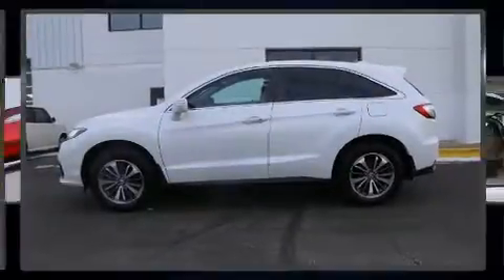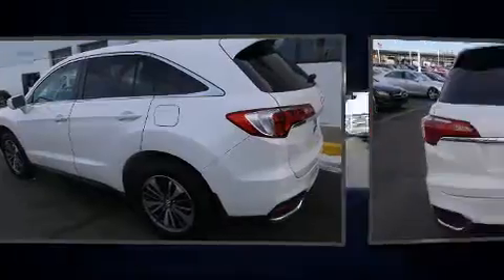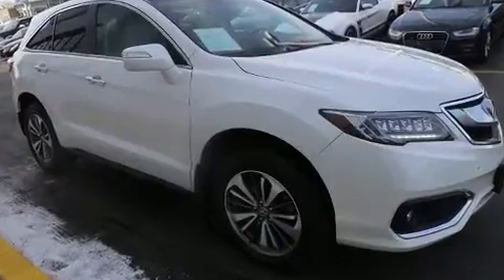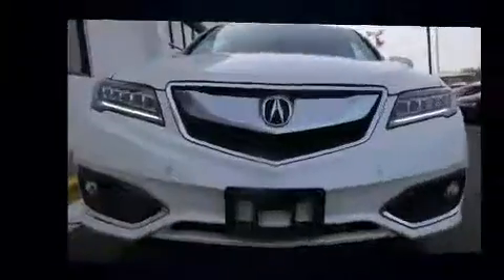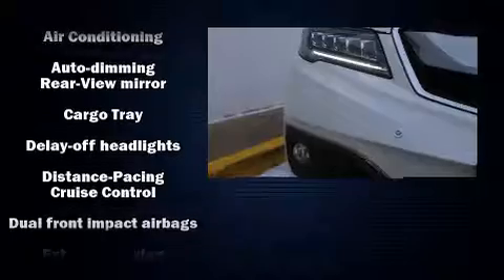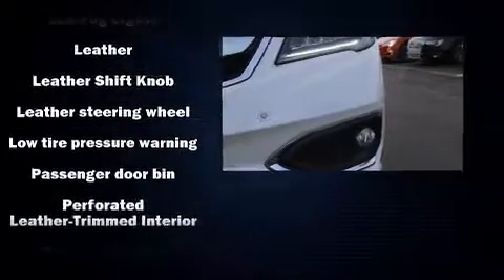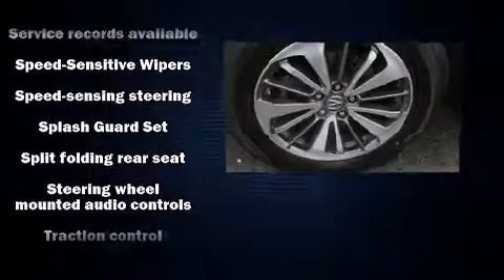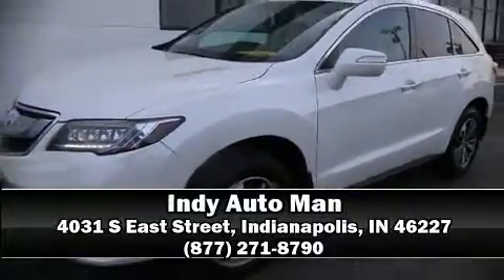2016 Acura RDX Base in Indianapolis, IN 46227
Load your family into the 2016 Acura RDX. With fewer than 50,000 miles on the odometer, this vehicle hits the sweet spot, merging extravagance with rock solid off-road manners! Under the hood you'll find a 6 cylinder engine with more than 270 horsepower, providing a smooth and predictable driving experience. Acura prioritized practicality, efficiency, and style by including: a rear window wiper, a tachometer, automatic dimming door mirrors, heated and ventilated seats, blind spot sensor, remote keyless entry, and air conditioning. For drivers who enjoy the natural environment, a power moon roof allows an infusion of fresh air. You and your passengers will enjoy the stereo system, which includes a CD player with MP3 capability, steering wheel mounted audio controls, and 10 speakers, providing excellent sound throughout the cabin. Acura ensures the safety and security of its passengers with equipment such as: dual front impact airbags with occupant sensing airbag, head curtain airbags, traction control, brake assist, anti-whiplash front head restraints, ignition disabling, and 4 wheel disc brakes with ABS. All wheel drive enhances stability in unpredictable circumstances. It also arrives with a Carfax history report, providing you peace of mind with detailed information. We pride ourselves in the quality that we offer on all of our vehicles. Please don't hesitate to give us a call.